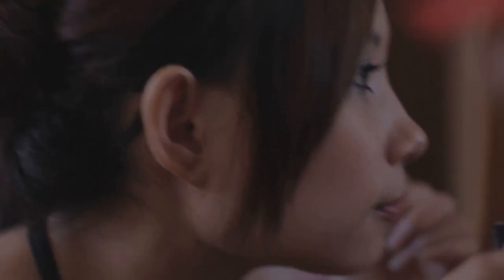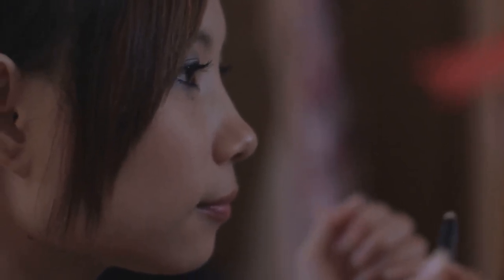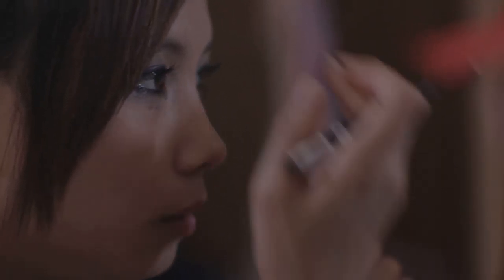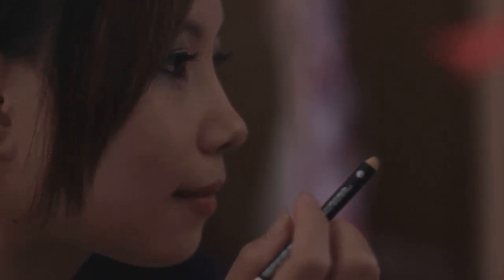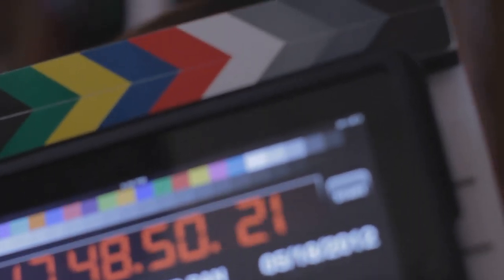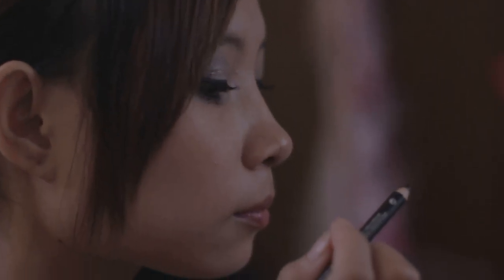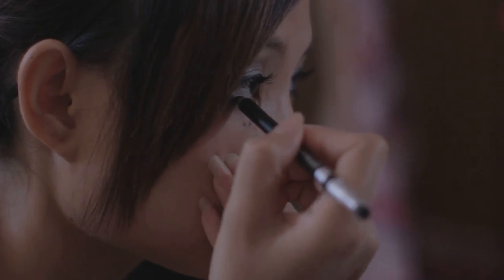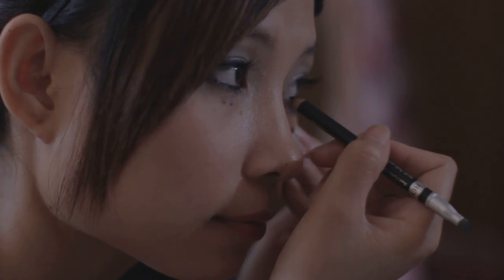086B1 Chanthaly Open Source Project Footage